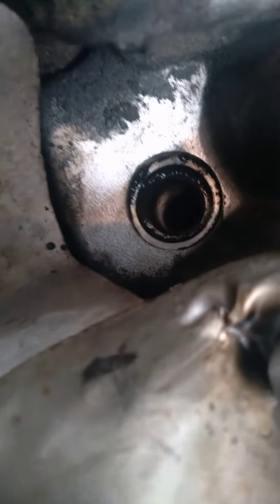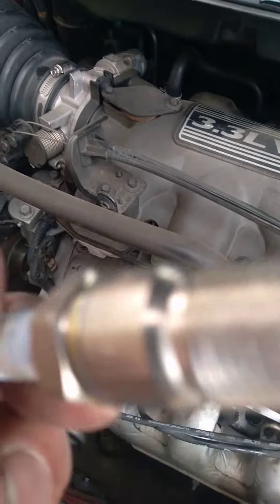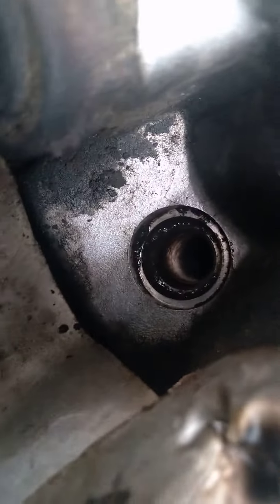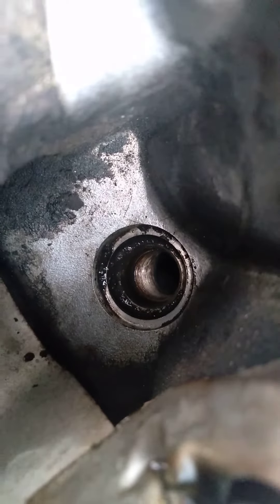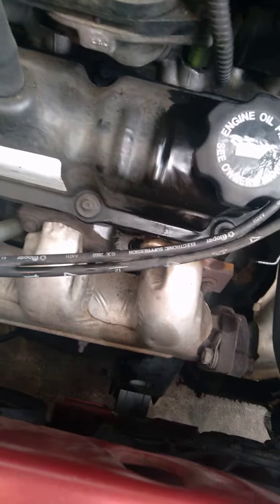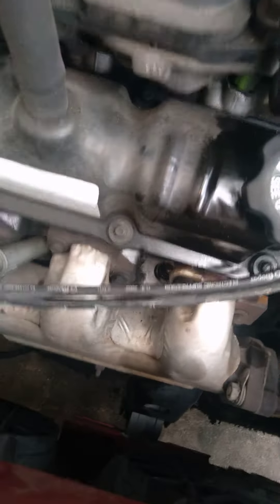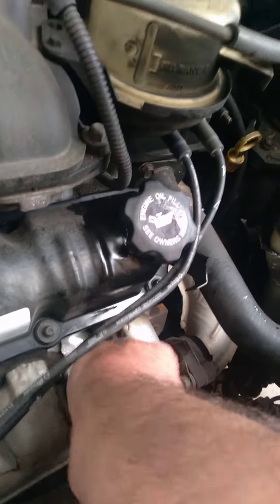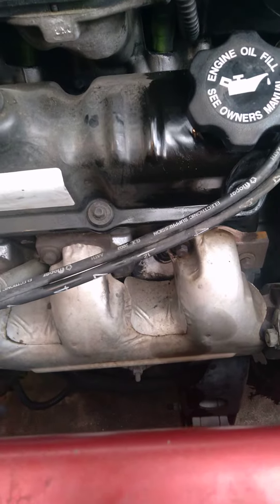Keeping Debris, and Dirt, and Other Foreign Matter Out of the Cylinders?